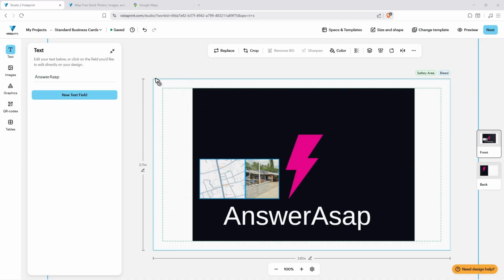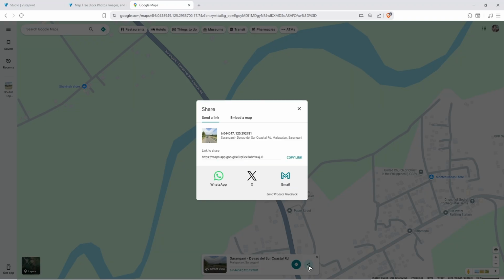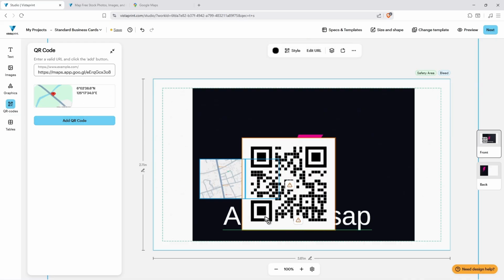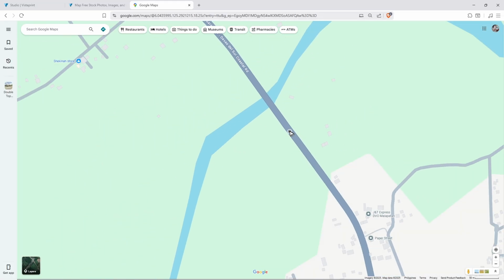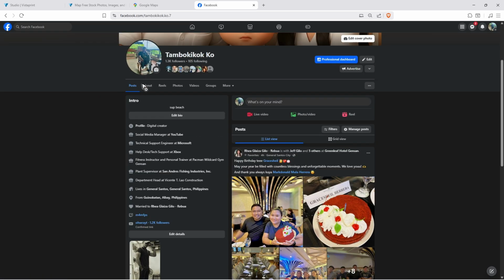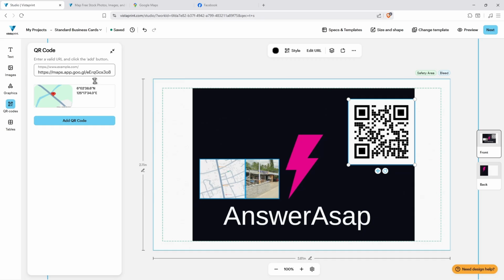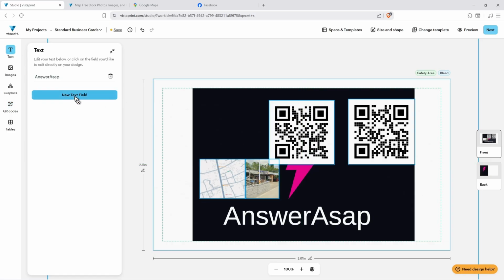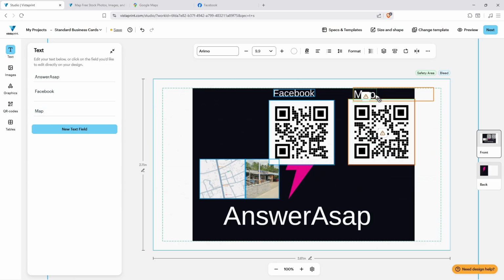How to ADD QR CODE to Vistaprint (Step by Step)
Please consider liking the video and letting us know if you have any comments, ideas or questions, we really appreciate any feedback! We have plenty of other tutorials on our channel so come and see if we can help you with anything else :)